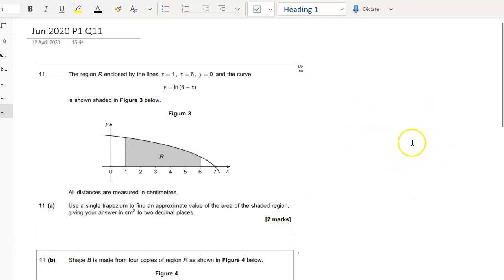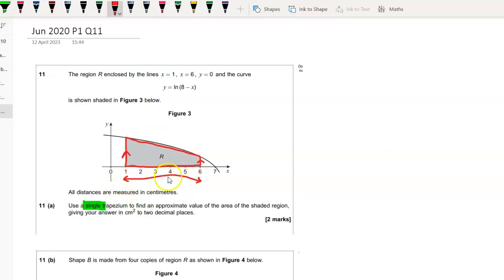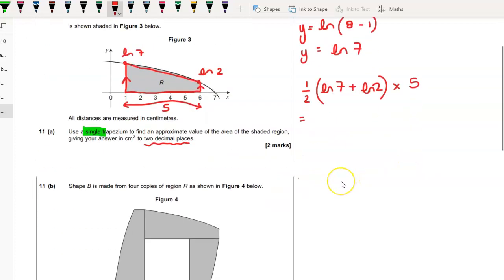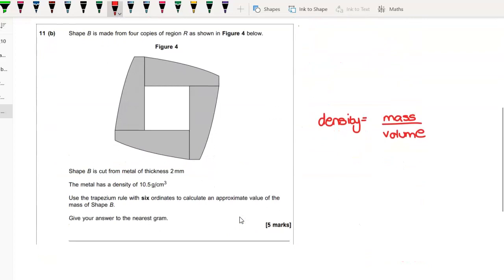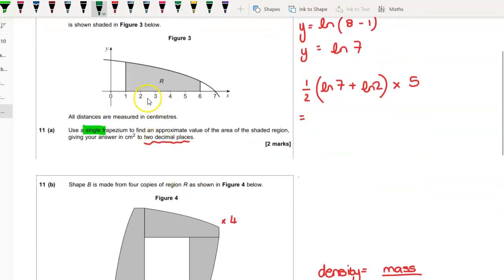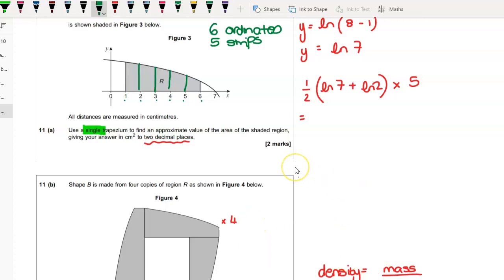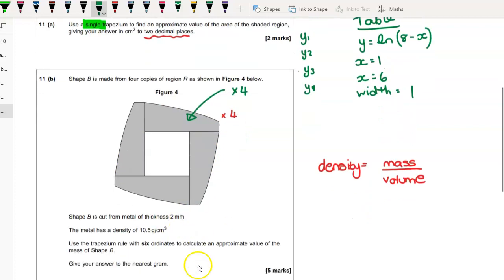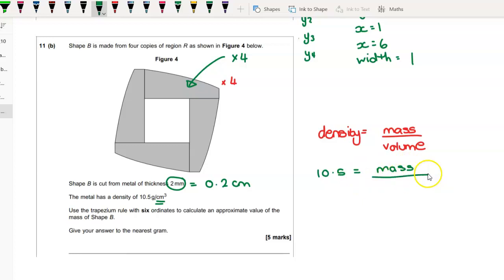AQA A-Level June 2020 Paper 1 Q 11 Trapezium Rule